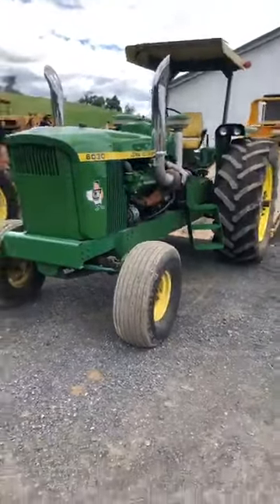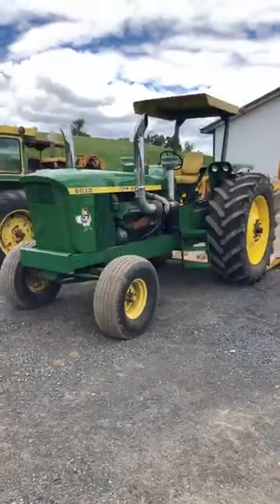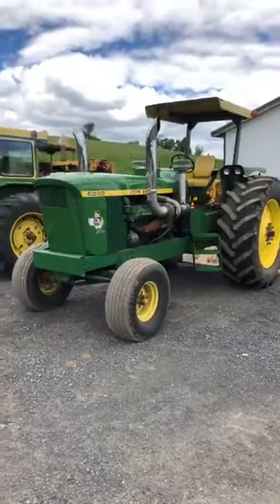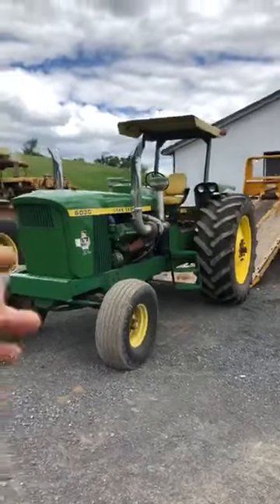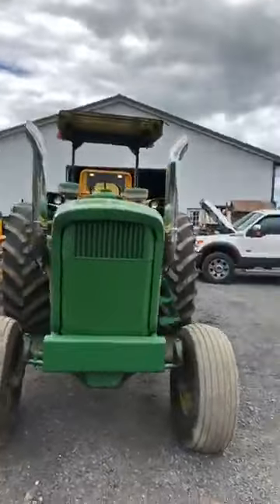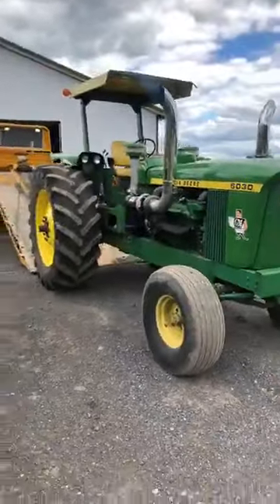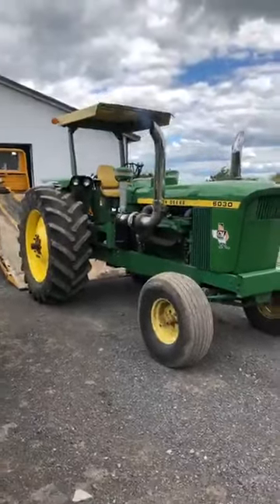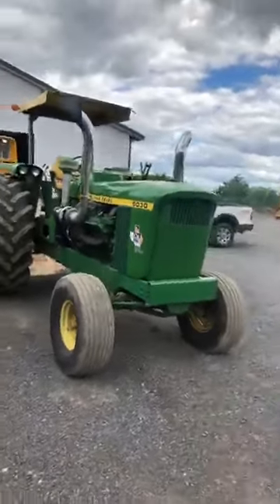Tractor Lessons with Jim - John Deere 6030 (Rebuilt) Tractor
In this walk around we see a real powerhouse Jim's built - twin turbo V12, 1,000 horsepower...need we say more?! Check it out!